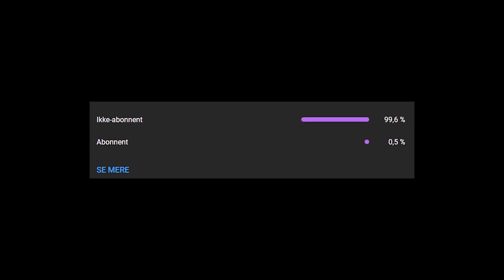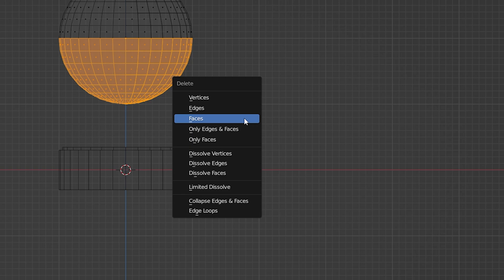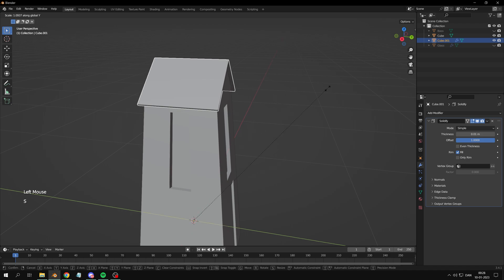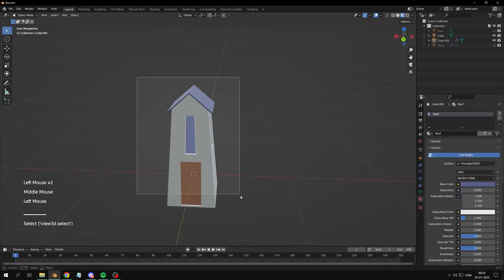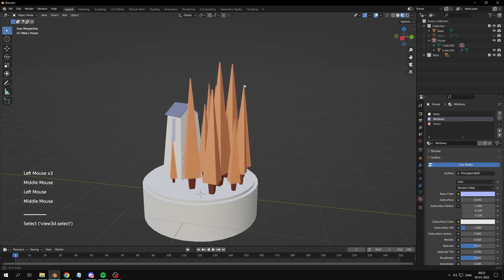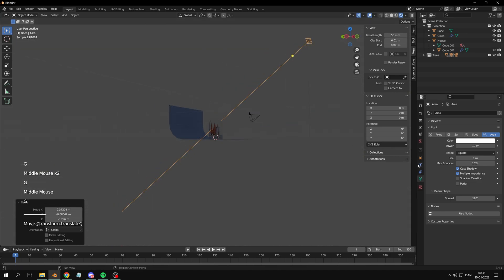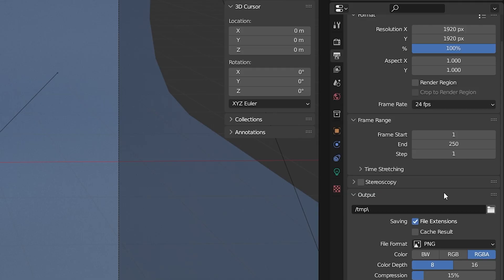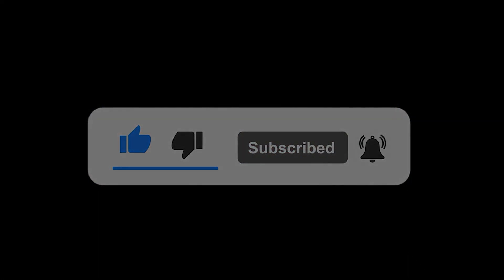Blender 3D Magic: Create an Incredibly Low Poly Snow Globe in no time!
Thank you for taking the time to watch my video! We hope you enjoyed it and found it helpful or entertaining. We appreciate your support and look forward to sharing more with you in the future. Thanks again for watching!